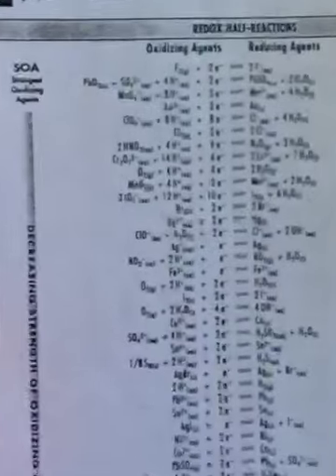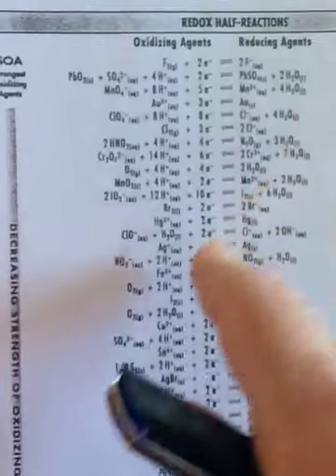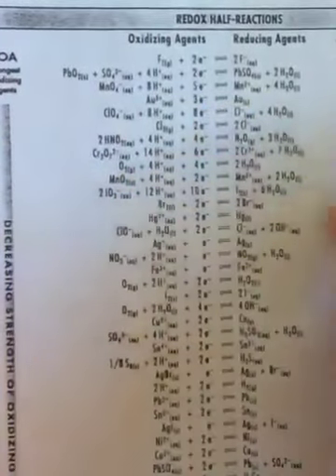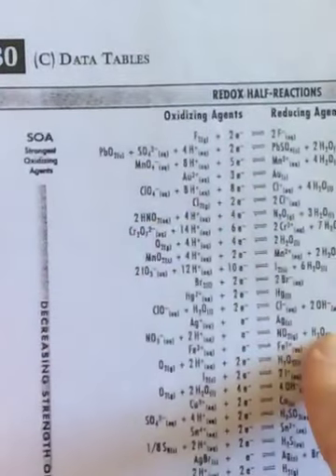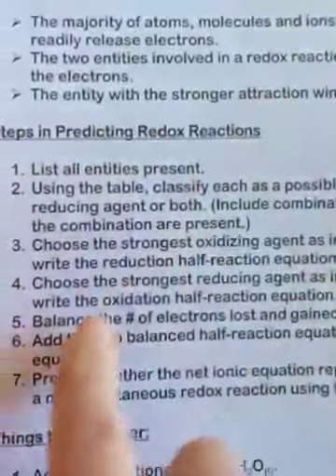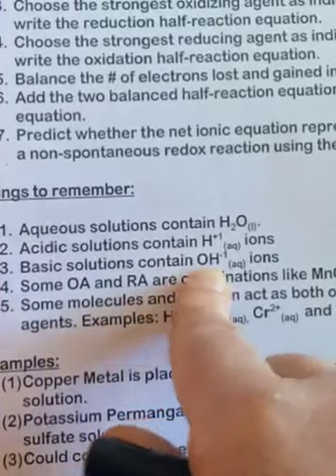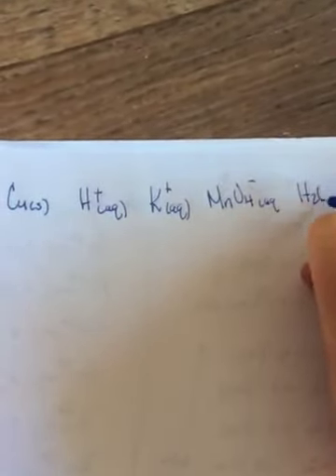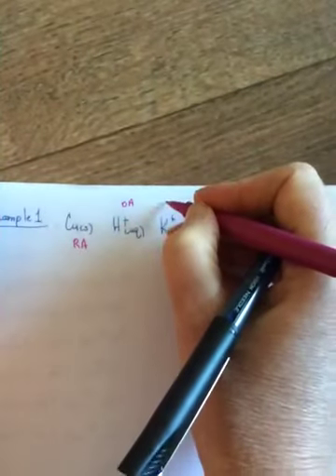Science 122 The Redox Table & Predicting Redox Reactions